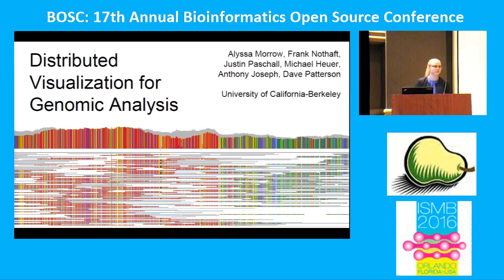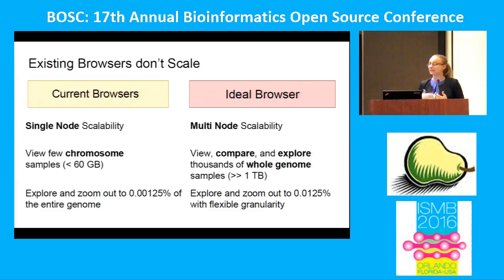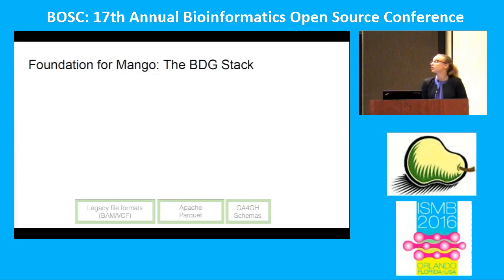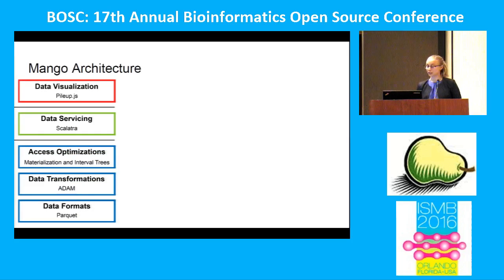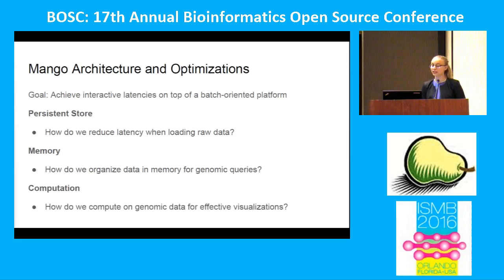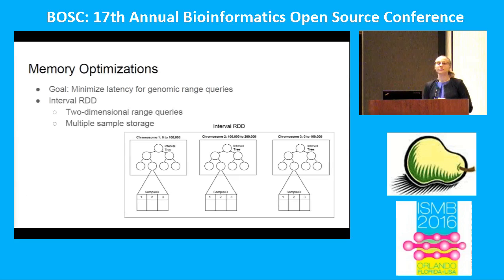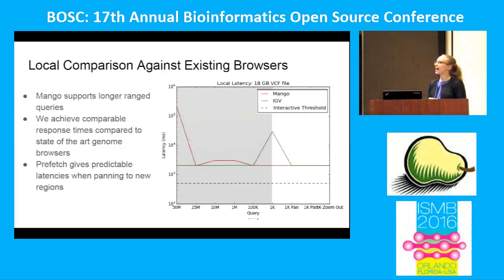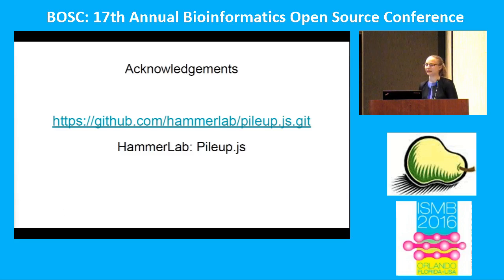2016-07-09 Alyssa Morrow "Mango: Data Exploration on Large Genomic Datasets"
Presented at the Bioinformatics Open Source Conference (BOSC) 2016 in Orlando.